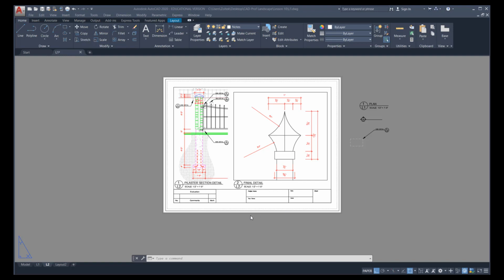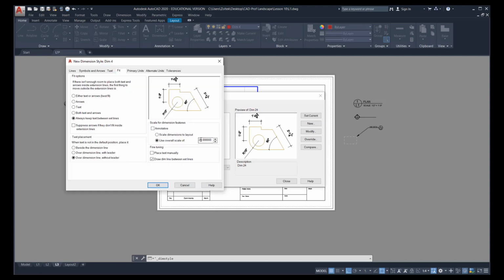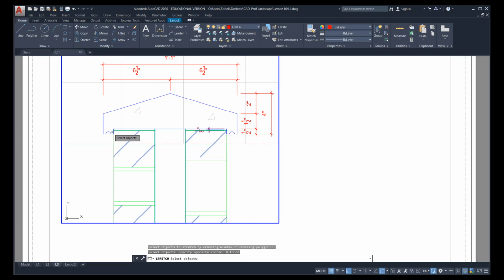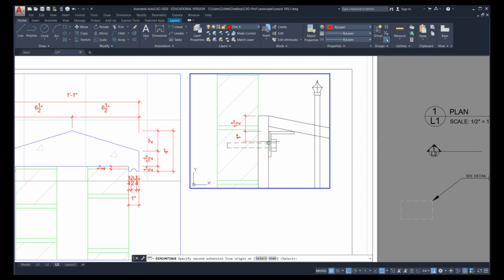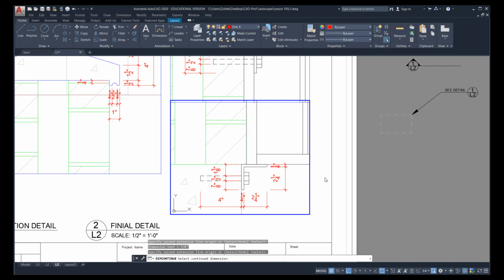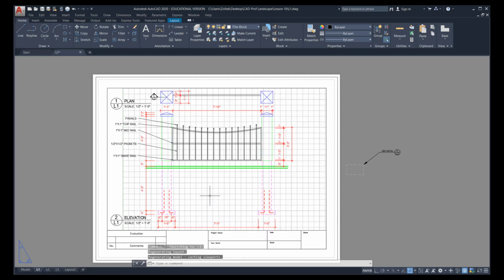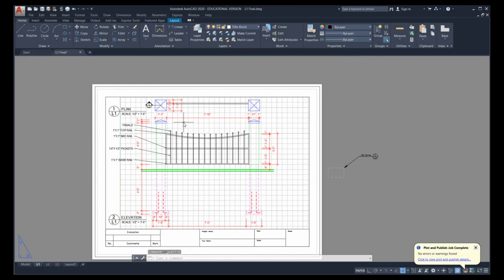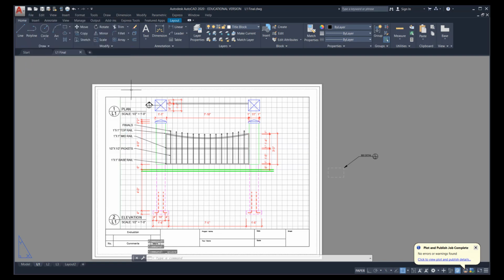LAND 150 - Lesson 11 Creating L3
Creating L3 is a review of all of the lessons combined.  It is designed to help you finish the primary project but also to prepare you for the final 3 part assignment.

Learning CAD Techniques - Basic